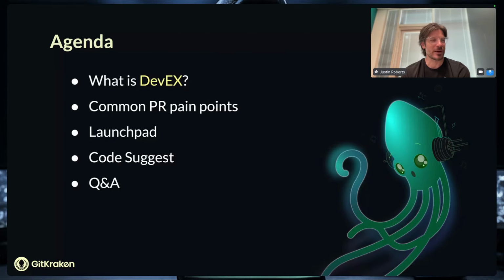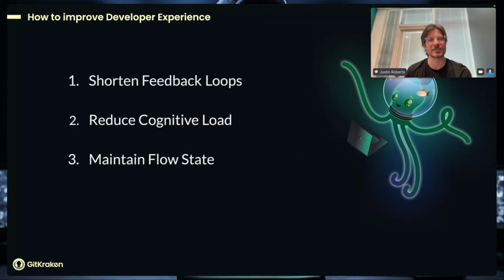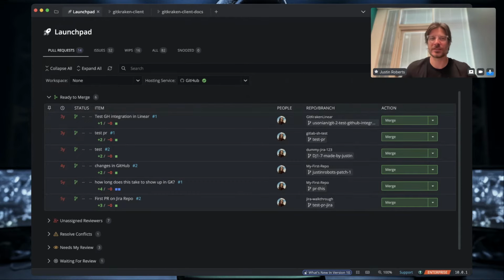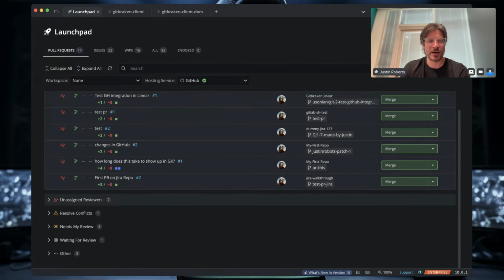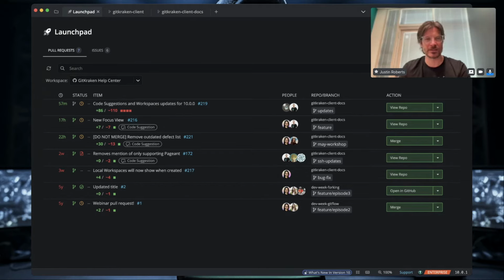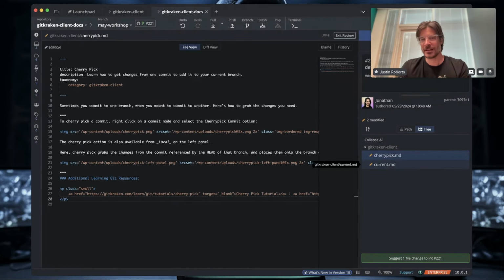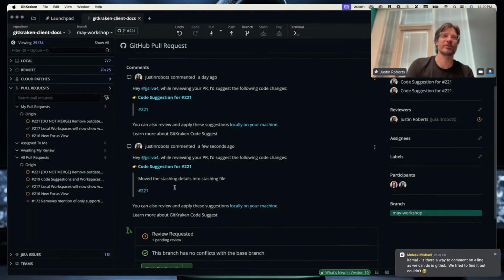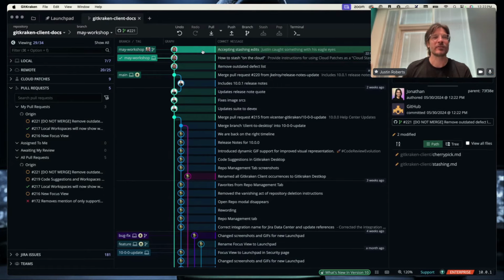GitKraken Workshops: Unblock Code Collaboration with GitKraken’s Code Suggest & Launchpad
Dive into the future of code reviews with GitKraken! Discover the power of Code Suggest and Launchpad in our latest workshop. From suggesting code changes anywhere in your project, to consolidating PRs, Issues, and WIPs, this workshop includes demos so you can seamlessly integrate these new features into your workflow.

Gain valuable insights into overcoming traditional pull request challenges, improving collaboration, and enhancing workflow efficiency with GitKraken's DevEx platform.

Timestamps:
0:00 - Introduction
2:59 - Code Collaboration Challenges
5:54 - Launchpad & Code Suggest demos
14:07 - Q&A and Future Plans